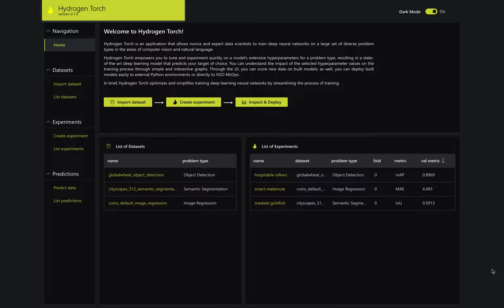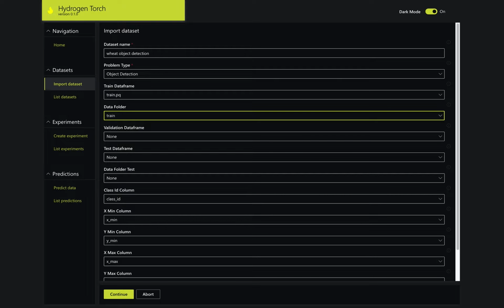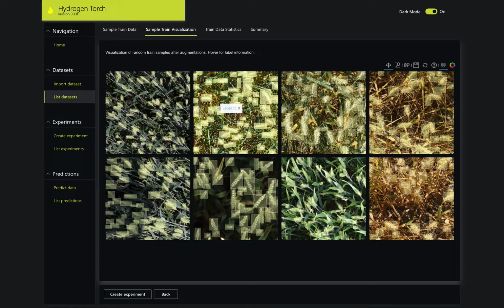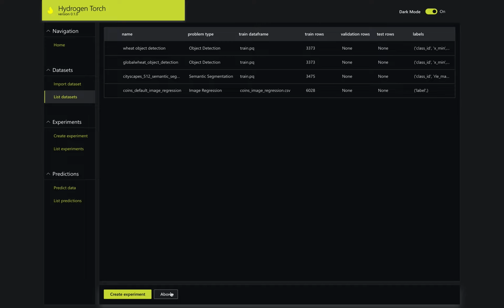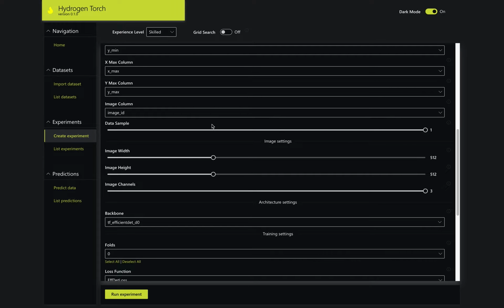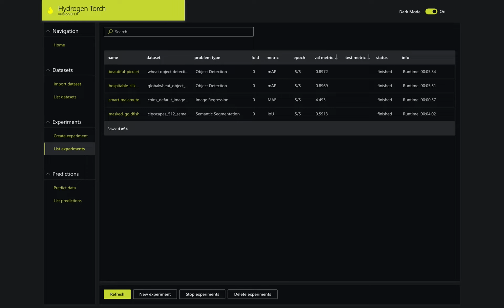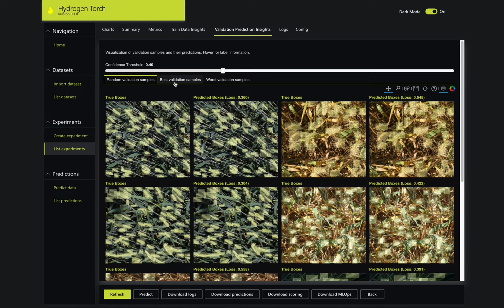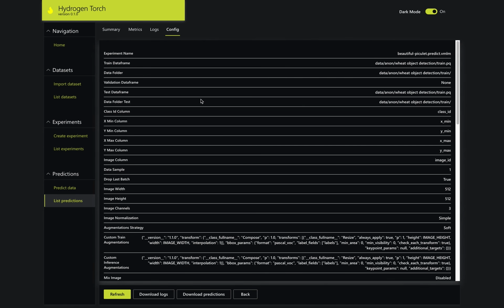Overview: H2O Hydrogen Torch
H2O Hydrogen Torch is democratizing AI by simplifying and streamlining the process of making state-of-the-art deep learning models for all data scientists, from the novice to the expert. Deep learning is able to learn and make intelligent decisions on its own, even with limited and unstructured data available. H2O Hydrogen Torch unlocks value from this unstructured data to help teams understand it at scale. For the enterprise, H2O Hydrogen achieves AI transformation by changing the way they deliver value to both customers and internal teams.